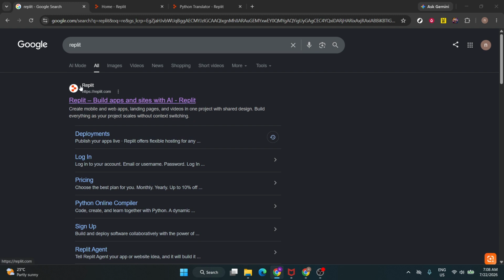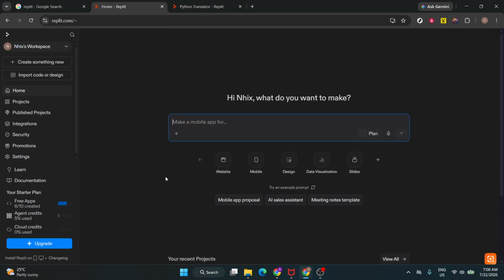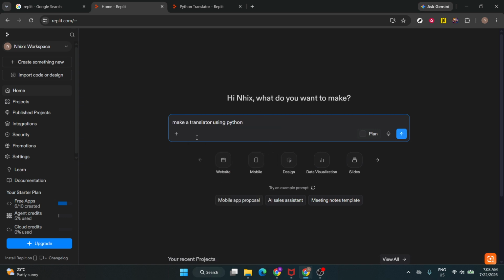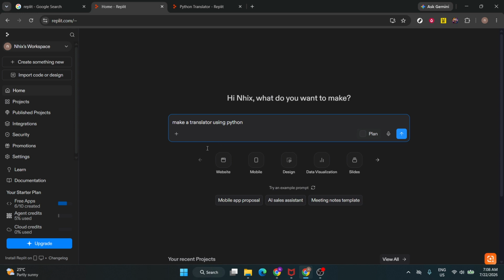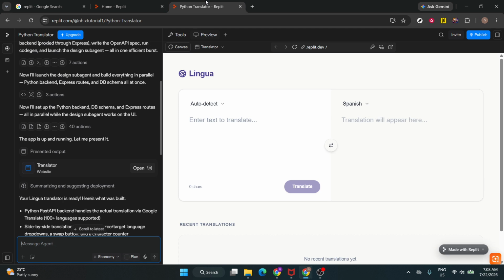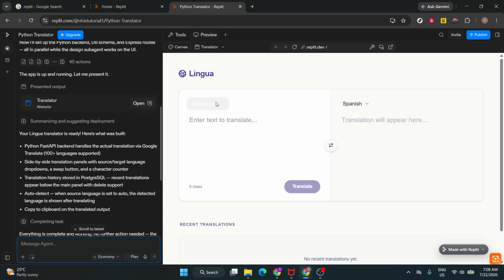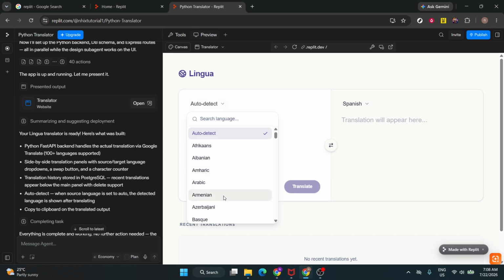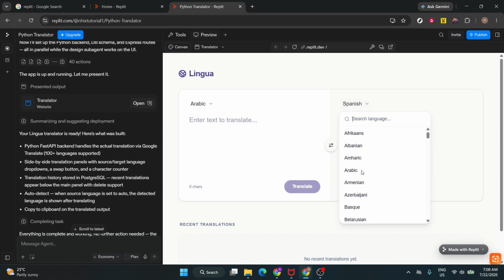How To Make Translator In Python Replit 2026 Step by Step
Want to build a language translator in Python using Replit? In this video, I'll show you how to create a simple translator app, install the necessary Python libraries, translate text between languages, and improve your project with additional features.

💡 What You'll Learn in This Video:

Building a translator with Python
Installing translation libraries
Accepting user input
Displaying translated text
Project improvement ideas

✅ Perfect for beginners learning Python in Replit.